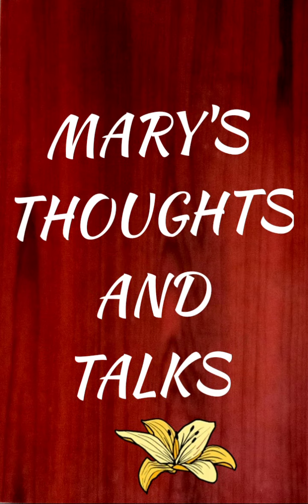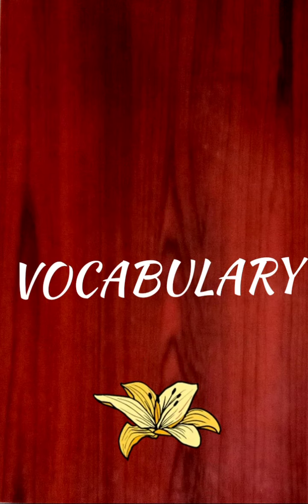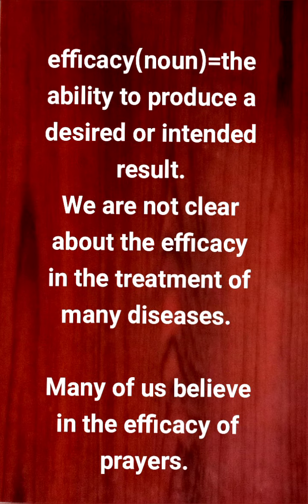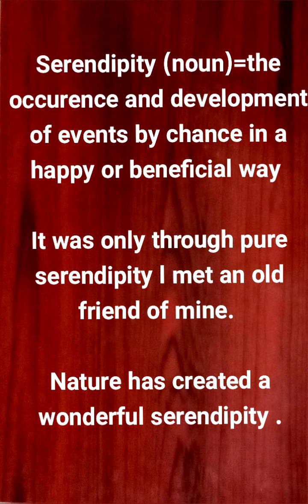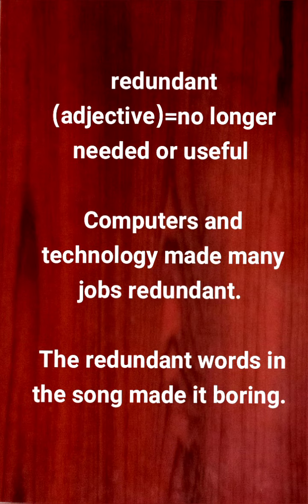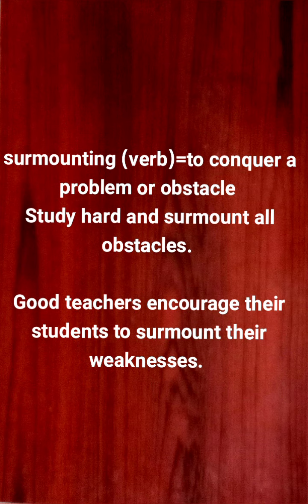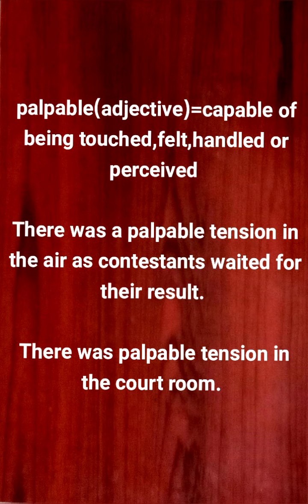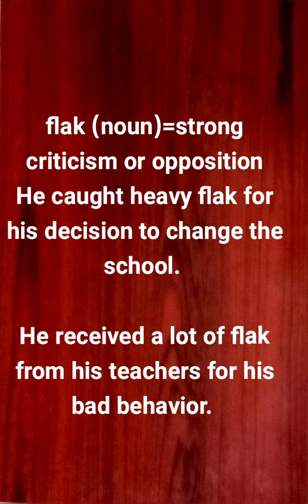EASY ENGLISH ,TEN MOST USEFUL WORDS ,A QUICK AND EASY WAY TO LEARN VOCABULARY. USE HEADPHONES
Very helpful for job applicants  ,students and English learners.  Bank tests, UPSC ,PSC exams etc( EDUCATIONAL PURPOSE)